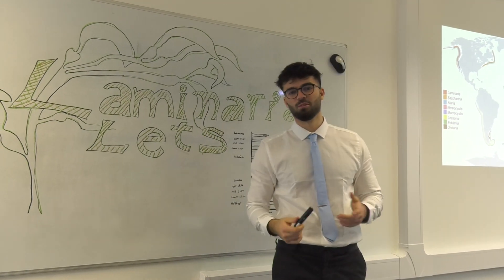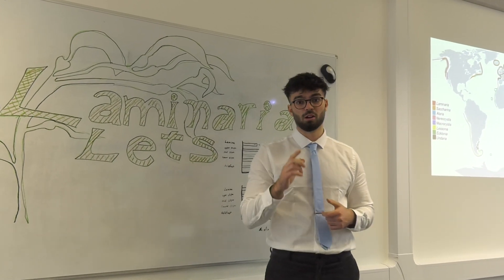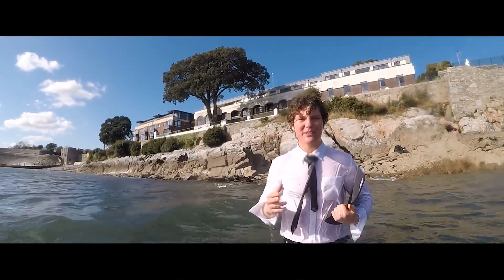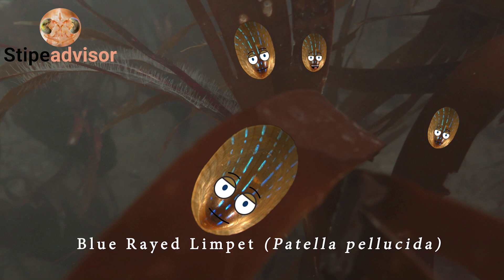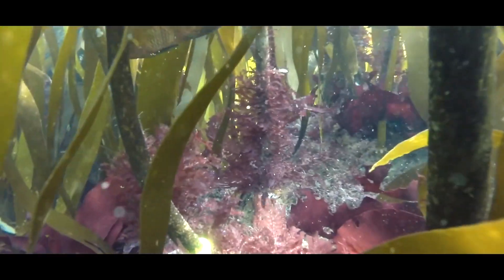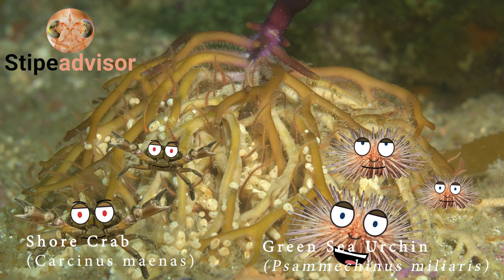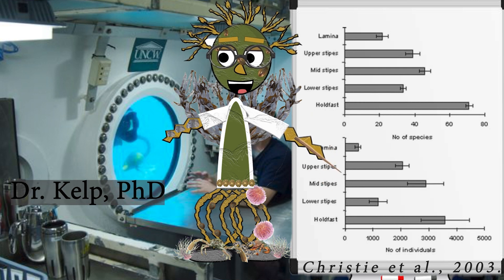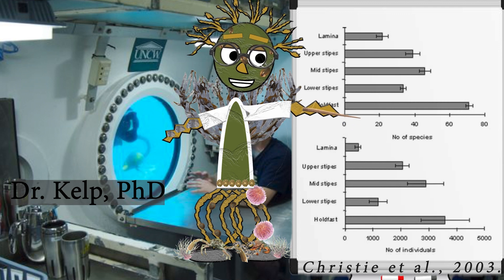Laminaria Lets, Living the Green!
As part of our degree in marine biology at the university of Plymouth, we have come together to explain an ecological concept: Biogenic habitats. We had a lot of fun making it and we hope you like it!